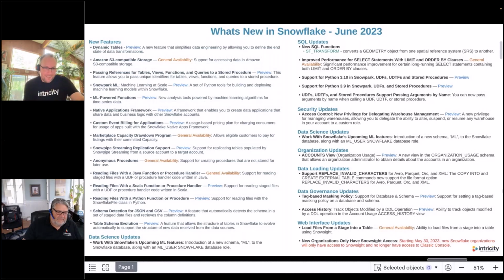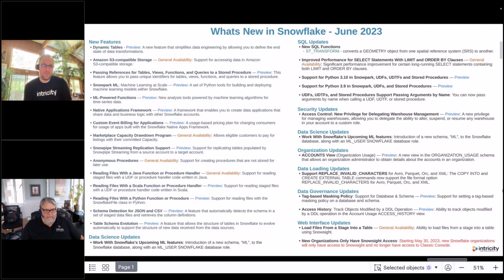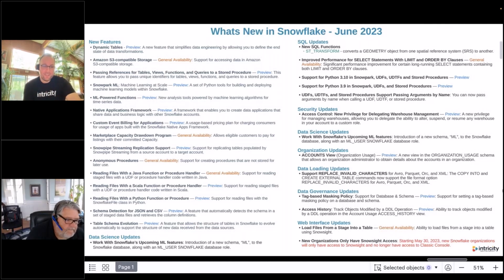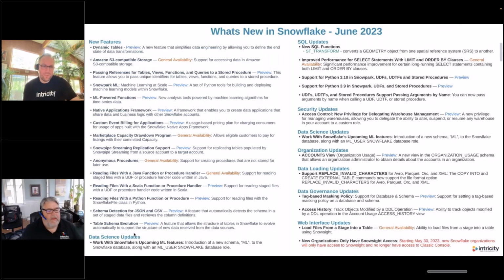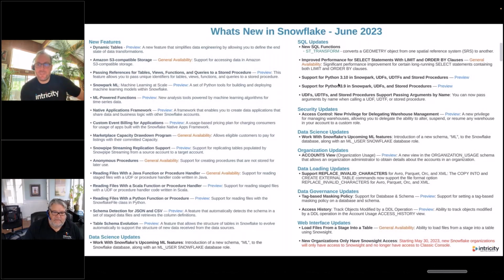What's New in Snowflake - June 2023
It's been a month since Snowflake Summit, here are the newest Snowflake updates from June, heading into July.

See the full Snowflake ProTalk on Visual Studio Code Extension Demystified